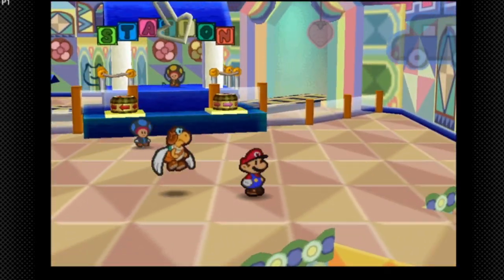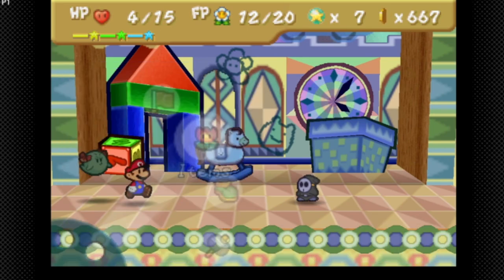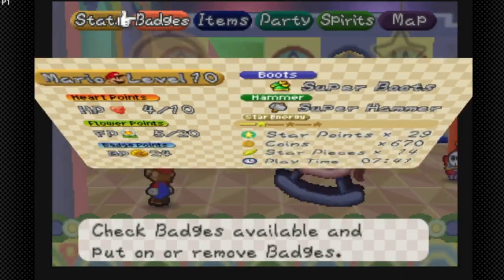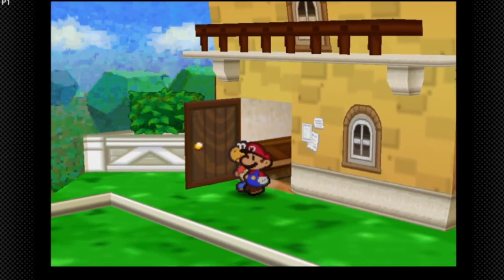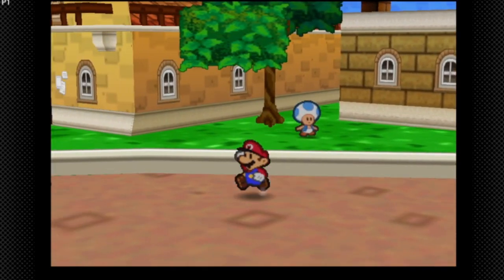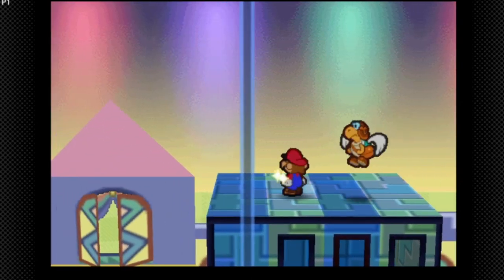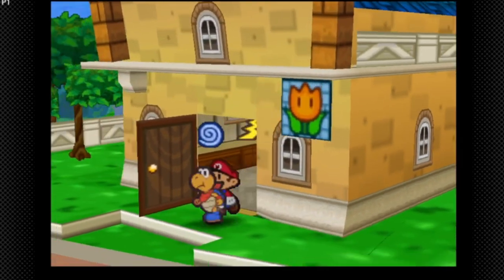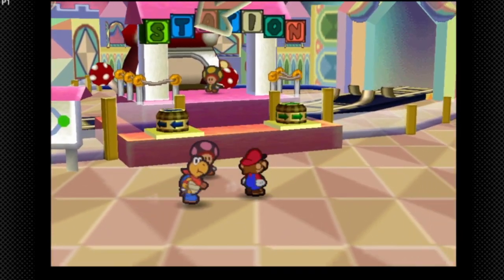Paper Mario N64 100% Walkthrough (ALL COLLECTIBLES) [17] - 2024